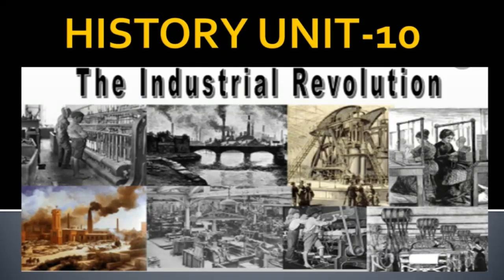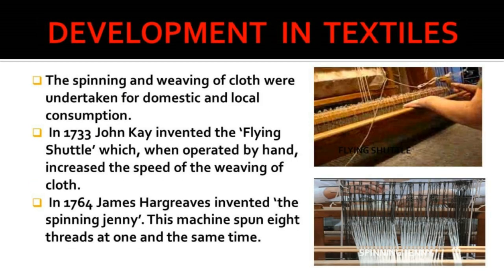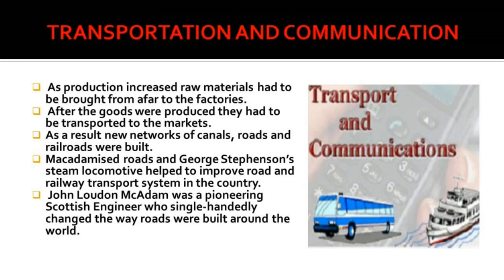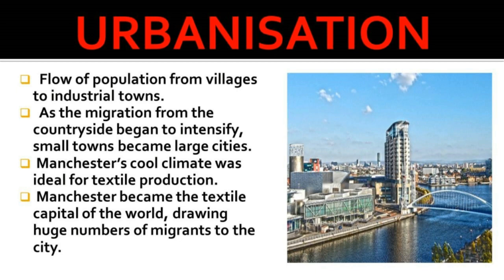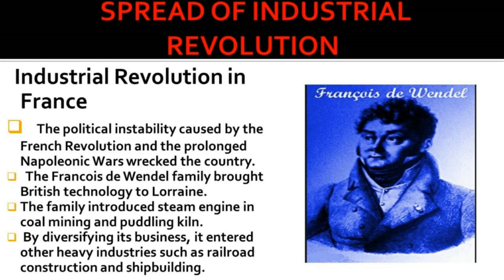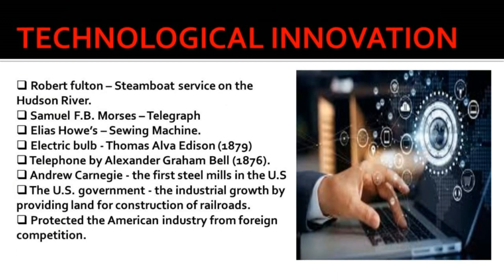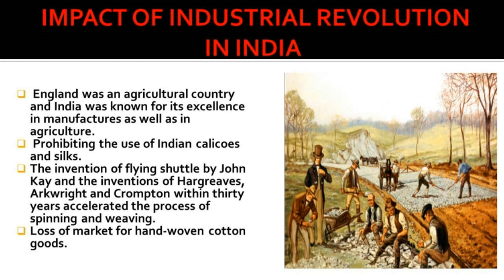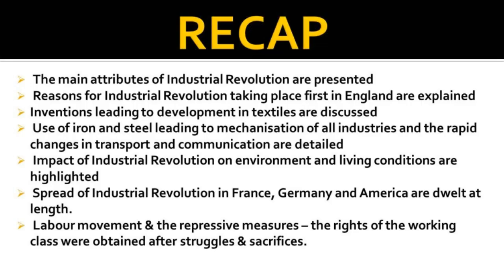SOCIAL SCIENCE STD 9 HISTORY | THE INDUSTRIAL REVOLUTION | UNIT - 10